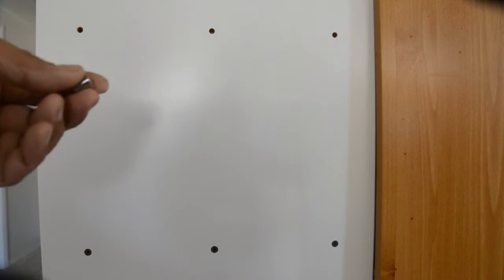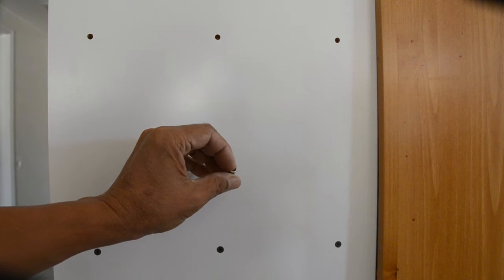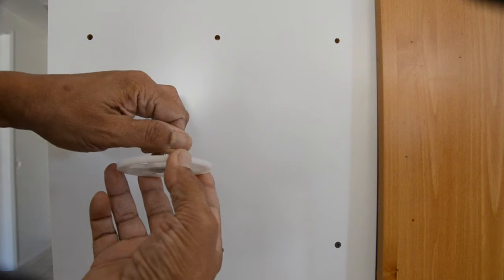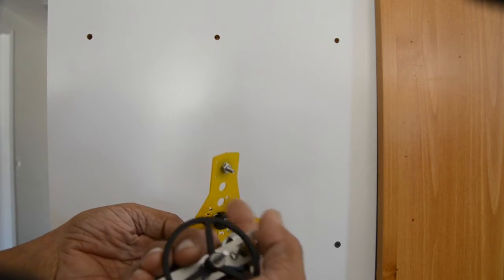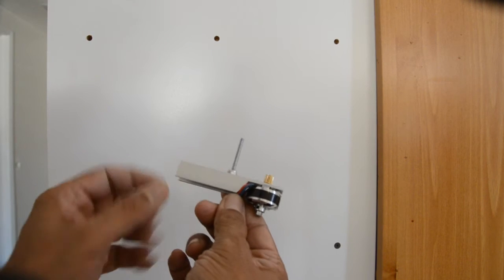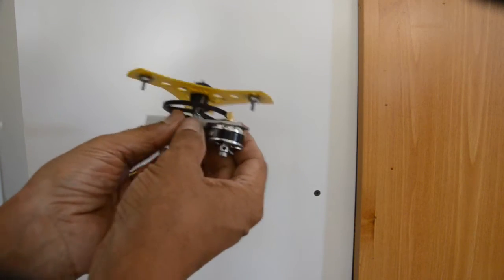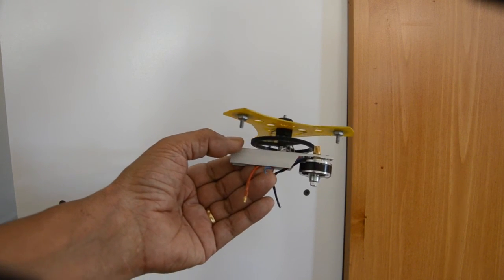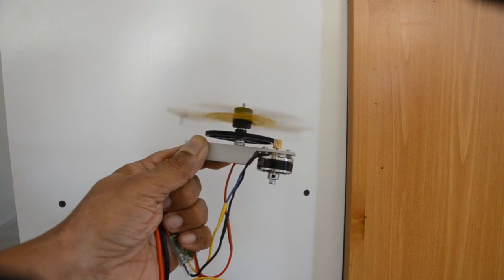NEW! *MIA INVENTION * - Gravity Cam Lever One-Way Pre-Rotator System - MIA EZ ROTO-START™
A New * SUPER SIMPLE and CLEVER  INNOVATION*  BY Mario I. Arguello of MIA MICRO-FLIGHT to assist the RC Model Autogyro by pre-rotating the rotor via a Gravity Operated Cam Lever  One-Way Efficient Auto Start system.

Radio Control - Robotics - FPV
Microlights - Trikes - Ultralights
Autogyros - Helicopters - Multirotors

Design - Engineering - Manufacturing
Videography - Video Editing - Flights
Mario I. Arguello (MIA)